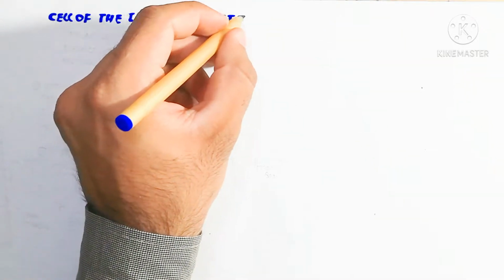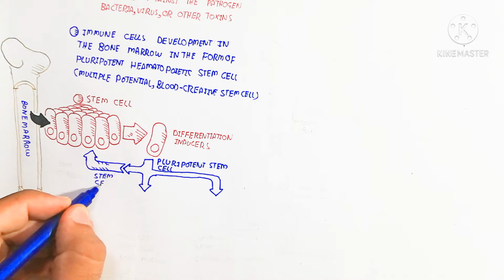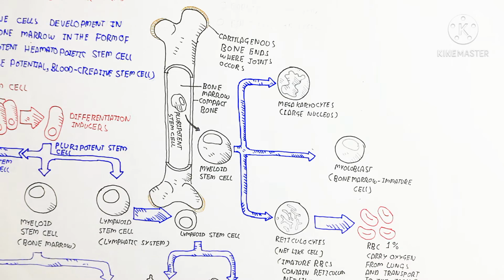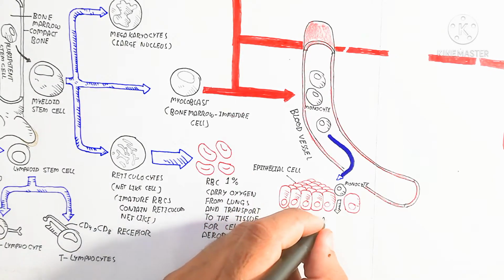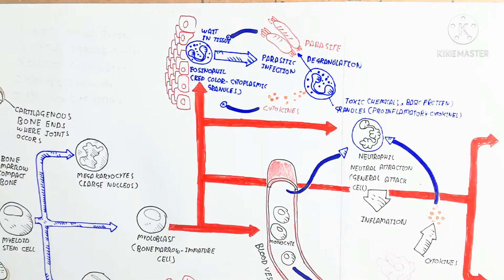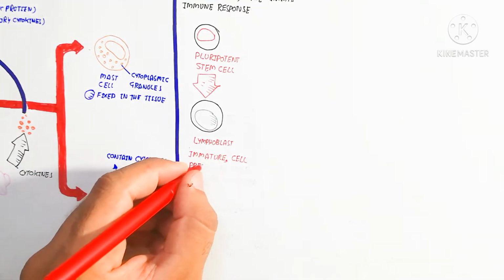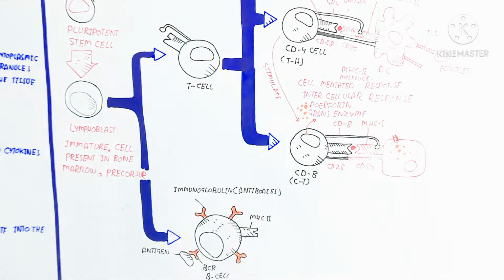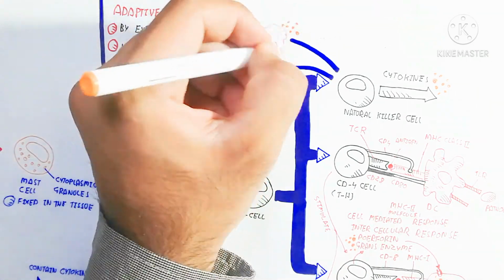Immune Cells And Immune System,Types,Function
click now to run videos

in this video i discussed about the easy to understand immune cells and immune system, in single video, understand immune cells and immune system,types, function of wbc